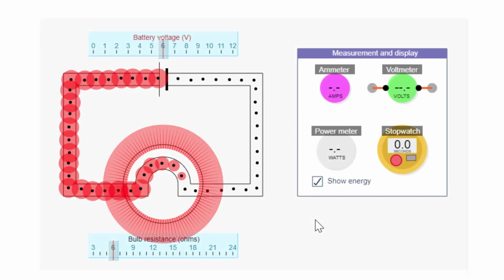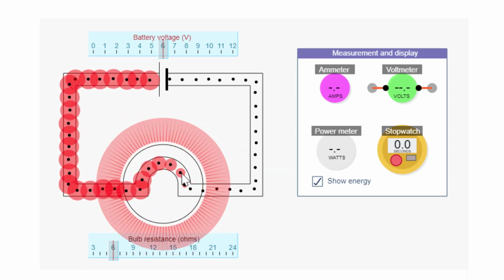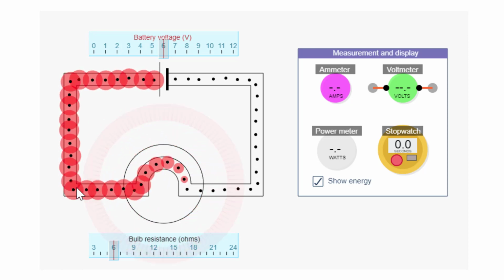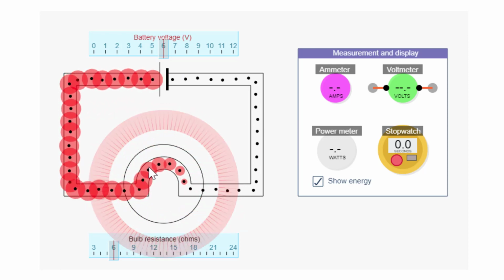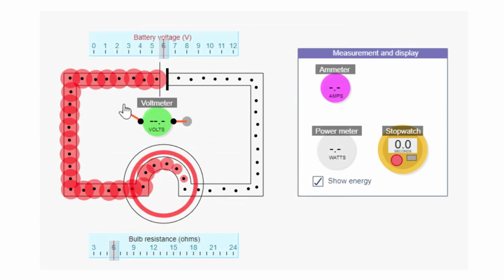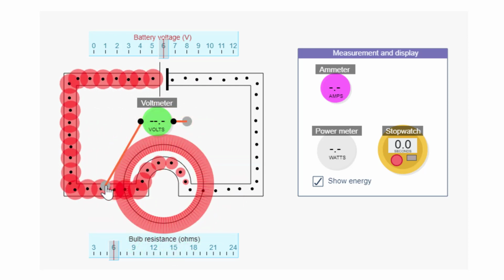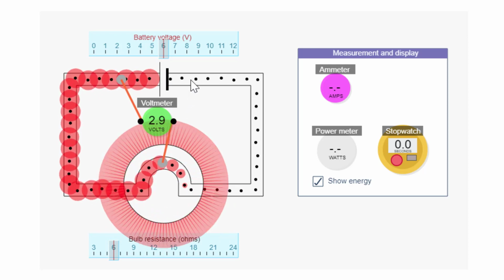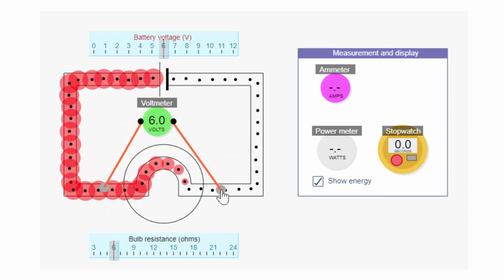6.1 Using a voltmeter to measure potential difference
for more simulations, animations and videos to teach electricity.

Voltmeters can't measure potential at a point in a circuit.  They can only measure the difference in potential between two points.

That's why we connect a voltmeter in parallel with the component across which we're trying to measure the potential difference (p.d.).

We talk about the p.d. across a component, not through it.